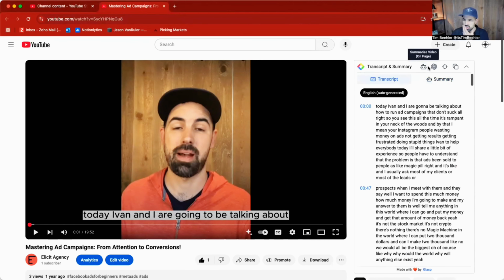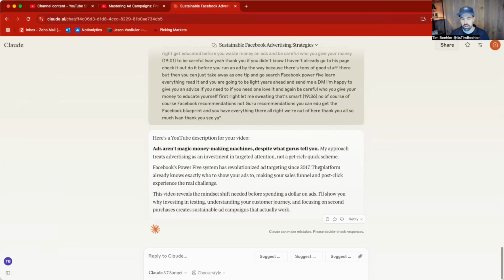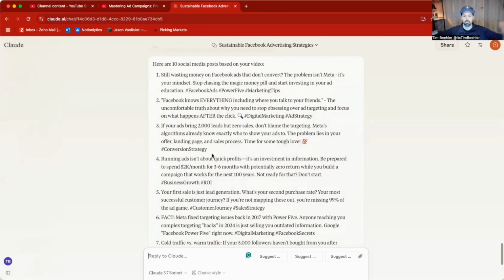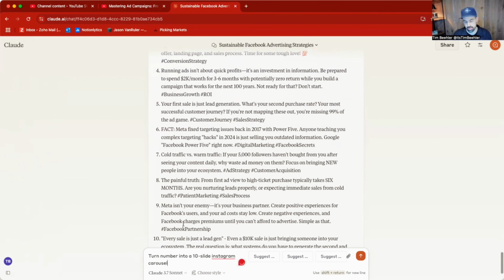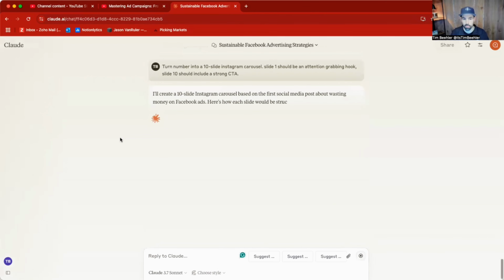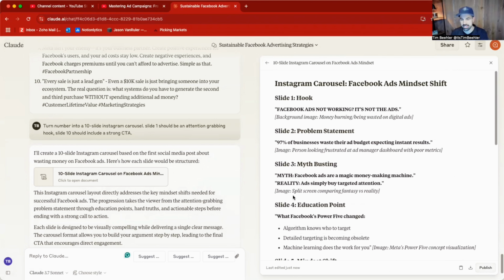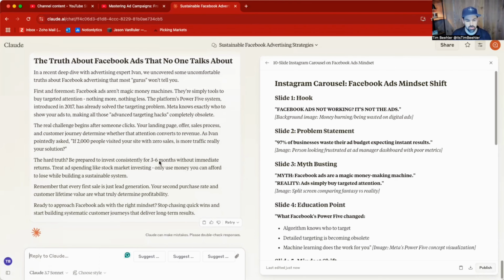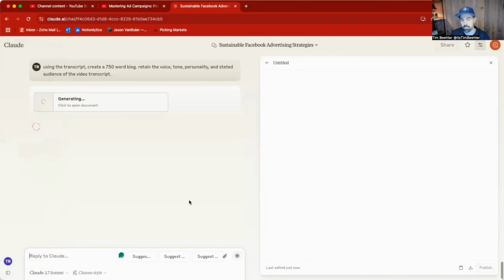AI Content Strategy That Actually Works for Therapists (With Real Prompts)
Traditional content creation methods hold therapists back. With a full caseload, how are you going to efficiently and effectively create the content you need to grow your online presence?

I've created a simple, powerful process to transform one video into multiple high-value content pieces across platforms. My method uses AI tools strategically to amplify your therapeutic voice and expertise.

In this video, I'm giving you the exact tools you need to optimize a YouTube video then convert it into blog posts, newsletters, and social media content in minutes. I share all my prompts, extensions, and workflow secrets for immediate implementation.

Tools:
Glasp YouTube Summary Chrome Extension

Prompts:
YouTube Video Description Prompt:
You are an expert copywriter specializing in YouTube video descriptions.  I'm providing you with the transcript of a youtube video. I need you to create a YouTube description for this video.  The description should be:  1. A maximum of 150 words 2. Written in first-person, using the voice of the video author. 3. Keyword rich. 4. Written in 3 paragraphs; no more than 2 sentences to each paragraph; no more than 12 words to each sentence. 4a. Paragraph 1 will start with a bold statement - something contrarian within the industry or pop-cultural thought process. The second sentence will explain my take on the first sentence. 4b. Paragraph 2 will give a little more context from the first paragraph. 4c. Paragraph 3 will state how the video will help the viewer. 5. Omit a welcome or introduction. 6. Write this to an audience of [audience] looking to [goal] for [outcome].

YouTube Video Title Prompt:
Suggest 10 YouTube video titles for this video. Focus on high-ranking seo keywords. The Titles should be enticing, shocking, counter-cultural, or counter-intuitive

Newsletter Prompt:
You are an expert copywriter specializing in high-conversion newsletters. I'm providing you with the transcript of a youtube video. I need you to create a high-engaging newsletter from it.
The newsletter should be:
1. A maximum of 200 words
2. Written in first-person, using the voice of the video author.
3. Written conversationally
4. Written in the Active voice
5. Should be informative (can include actions steps, lists, processes, etc.)

Blog Prompt:
Act as an expert blog copywriter. I want you to use the provided transcript to create a blog post.
The post will be:
1. between 500-750 words
2. written in the same voice as the transcript
3. rich in seo keywords
4. structured so that it can be easily implemented, not just theoretical
5. have a strong call to action

Instagram Carousel Prompt:
Act as an expert social media content creator. Identify 3 key messages in the provided transcript that relate to my target audience- each key message should be different. From those key messages, create a carousel posts for Instagram. Retain the voice, tone, and personality of the transcript.

I would Like you to follow the AIDA formula to structure each carousel:
- Slide 1 should be a strong, engaging hook
- Slide 2 should be a lead in from that hook
- Slides 3-8 should provide information and build on the problem. The word limit for these slides should be approximately 80 words, Including a heading and a relevant description.
- Slide 9 (or the second-to-last-slide) Should my a summary, solution, or checklist
- The final slide should be a strong call to action